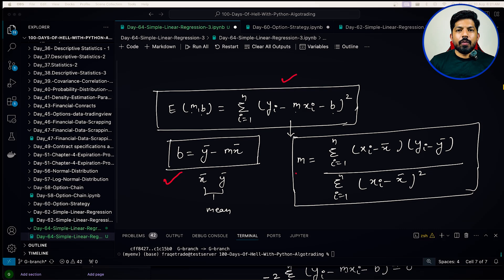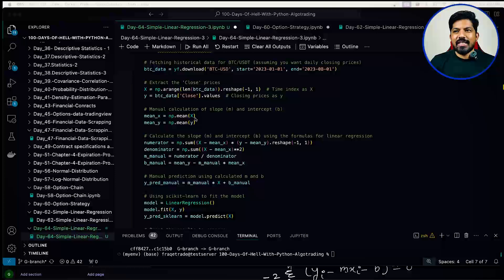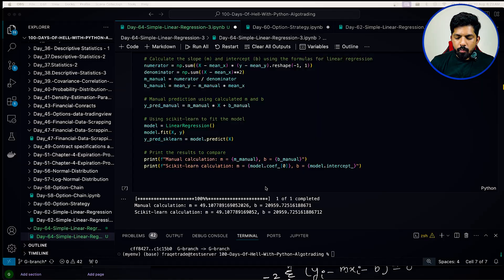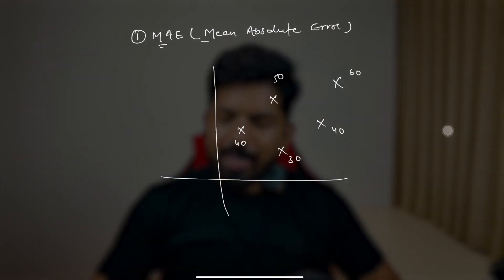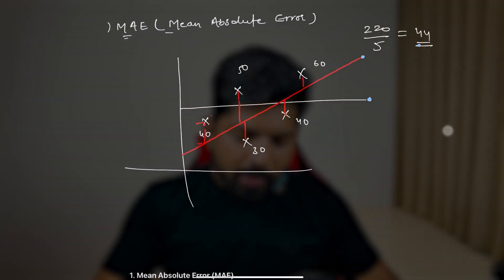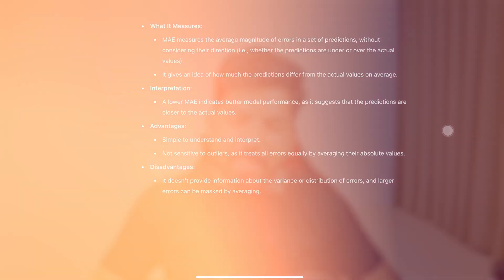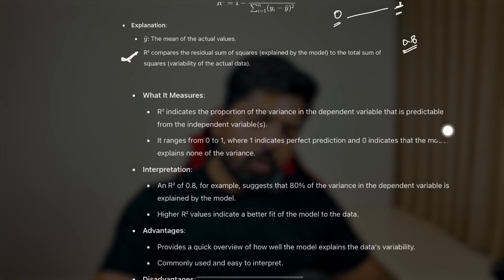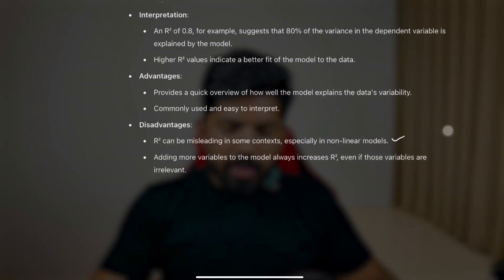Simple Linear Regression-3 Performance Metrics | 64/100 Days of Python Algo Trading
Simple Linear Regression-3 Performance Metrics

Day 64 of "100 Days of Python Algo Trading" is dedicated to evaluating the performance of simple linear regression models through key metrics. This session will introduce and explain various metrics used to assess the accuracy and effectiveness of regression models, starting with Mean Absolute Error (MAE). Understanding these metrics is crucial for refining models and enhancing predictive accuracy in trading strategies.

What You'll Learn:

Introduction (Starts at 00:00:00): Overview of today's focus on performance metrics for linear regression, setting the stage for a deep dive into how these metrics guide the improvement of trading models.
Mean Absolute Error (MAE) (Starts at 00:01:52): Detailed explanation of MAE, how it measures model performance, and why it's a vital statistic for evaluating the average magnitude of errors in predictions without considering their direction. We will go through the formula, interpretation, and Python implementation using live trading data.
Engage with Us:

Interactive Tutorial: Follow along as we demonstrate the calculation of Mean Absolute Error and discuss its implications for model accuracy.
Ask Questions: If you have any questions about MAE or other performance metrics, or if you need clarification on the Python code used in the examples, please leave a comment below.
Join us in this informative session as we explore how to quantitatively assess the performance of linear regression models. Whether you're a novice trader learning about predictive models or an experienced algorithmic trader looking to optimize your strategies, understanding these metrics will significantly contribute to your trading success.

Timestamps:

00:00:00 - Introduction
00:01:52 - Mean Absolute Error
This tutorial aims to provide you with the tools to critically assess and improve your trading models using practical, industry-standard performance metrics. By the end of this session, you will be well-equipped to evaluate and refine your trading algorithms based on solid statistical analysis.

Algotrading projects